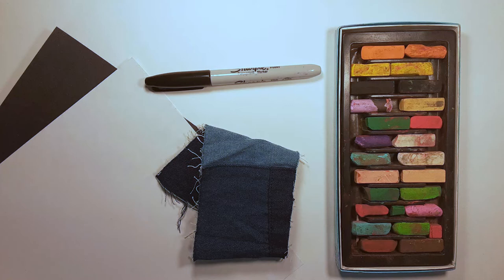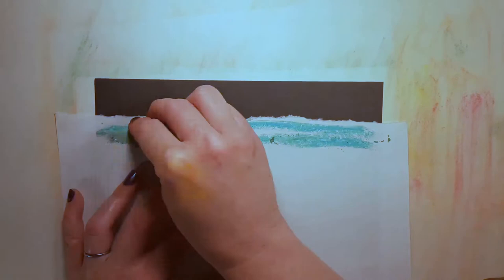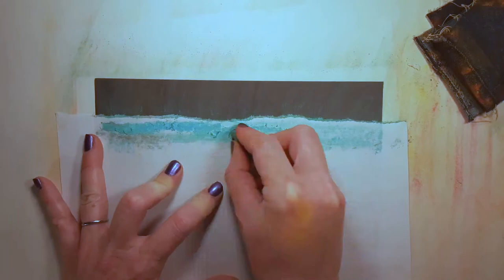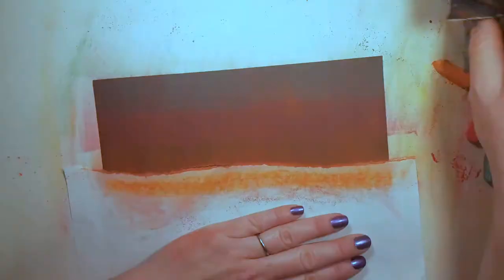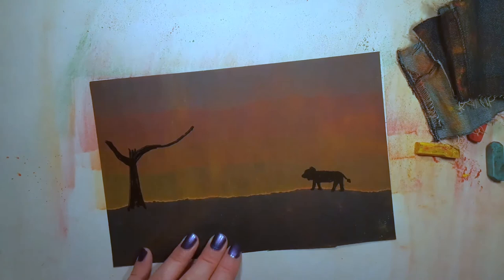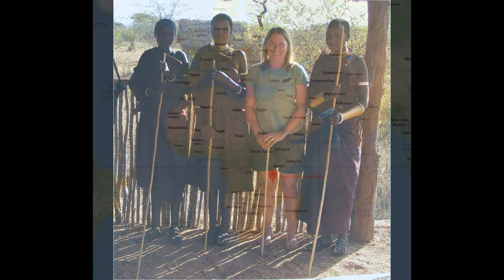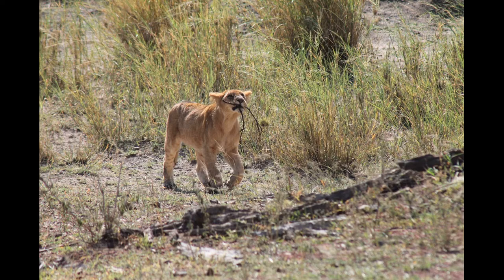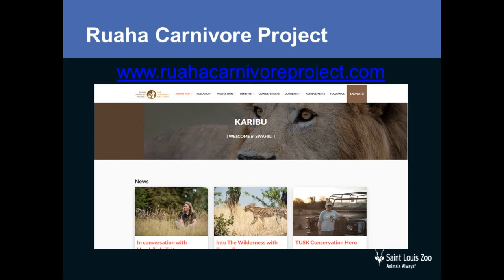Lion Art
Are you excited about lions? Follow this quick tutorial to create a beautiful sunset on the African savanna. (Ideal for ages 2nd-5th grade.)